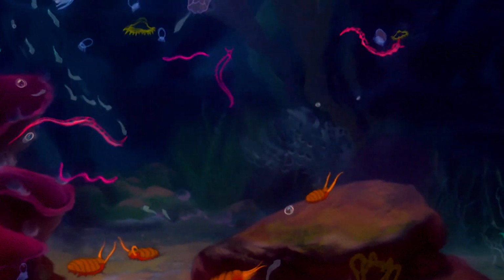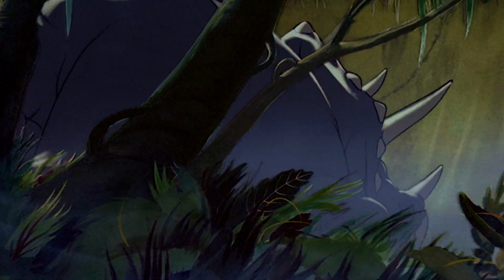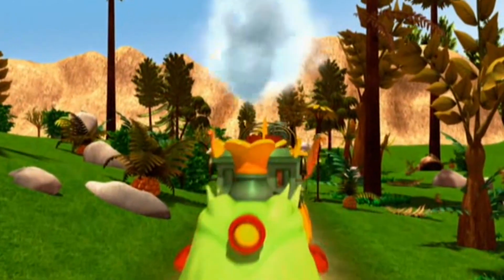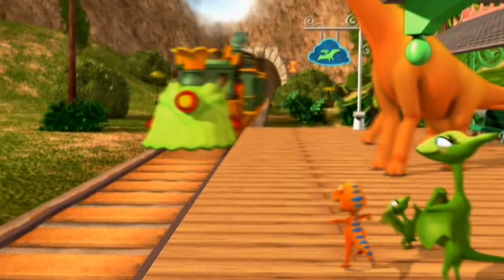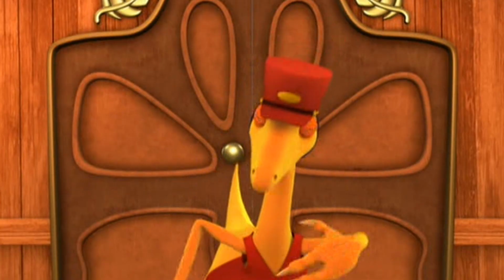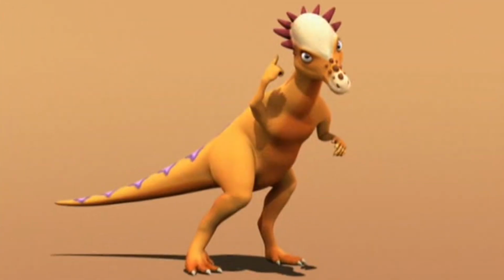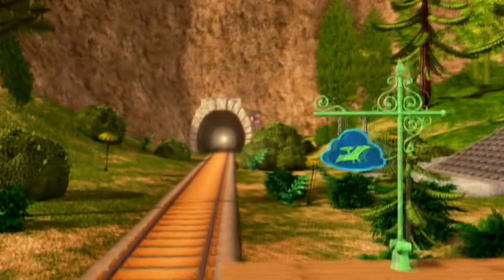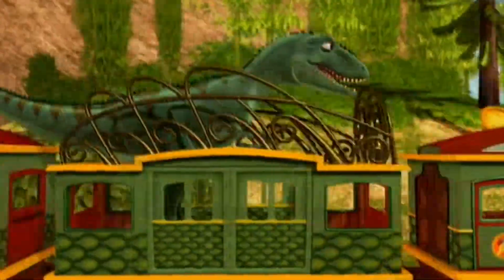The Evolution of Dinosaurs in Animation Throughout the History of Cinema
As we already told in one of our previous issues, the first animated character in history was a dinosaur. A female brontosaurus named Gertie was painted by Winsor Mackay in 1914. Since then, many cartoon dinosaurs of various types have appeared on screens. Moreover, among them there were both positive and negative heroes. Some cartoons were educational and authentic. In others, cartoon characters were very different from their prototypes. But children's love for dinosaurs has invariably brought success to most full-length cartoons and TV series. Today we will introduce you to some of them and tell you how the appearance of cartoon dinosaurs has changed over time. The Evolution of Dinosaurs in Animation Throughout the History of Cinema

Watch the video until the end, you will definitely like it.

If you liked the theme of the release, then put Like and write your opinion in the Comments.